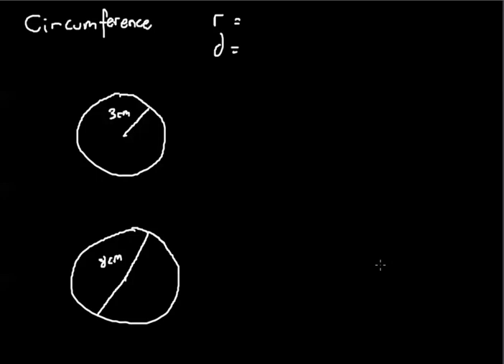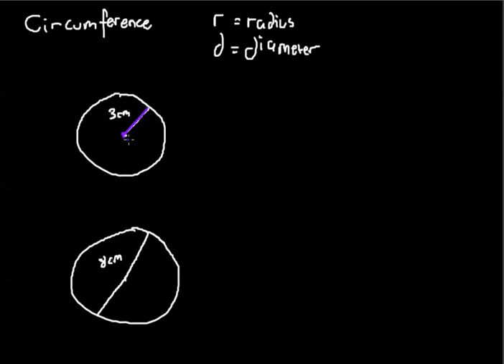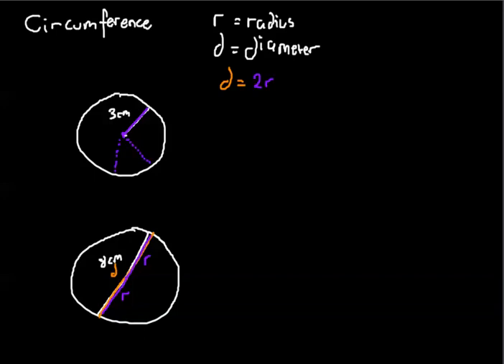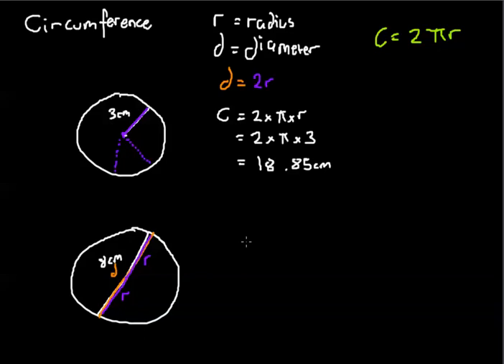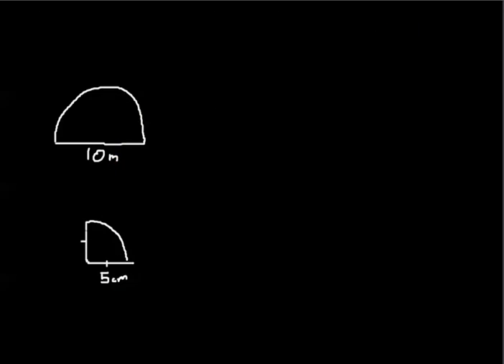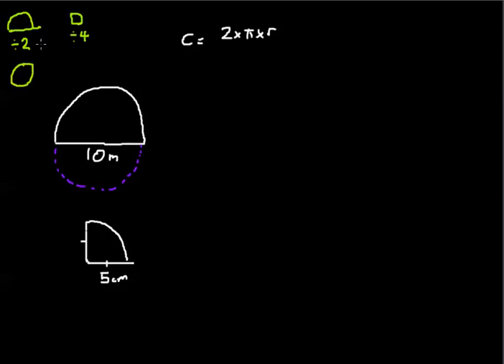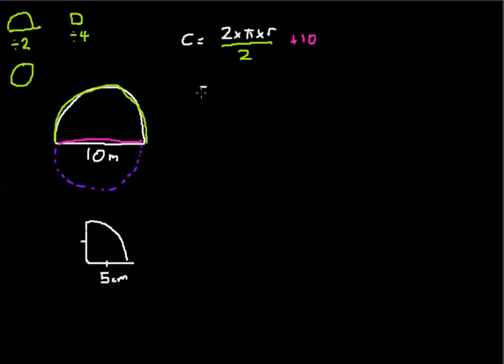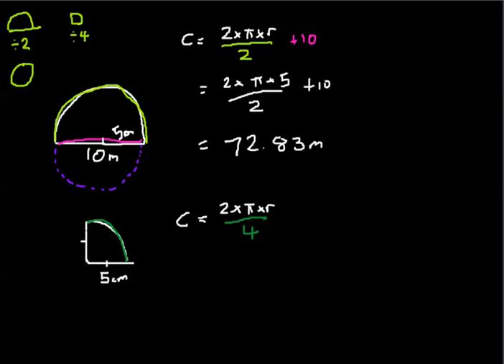Measurement #2 Circumference of a Circle